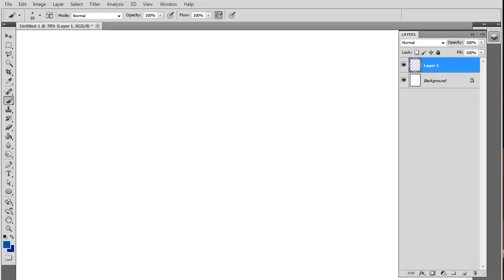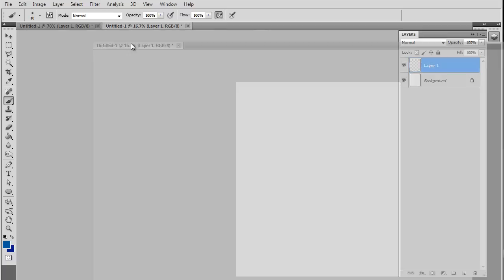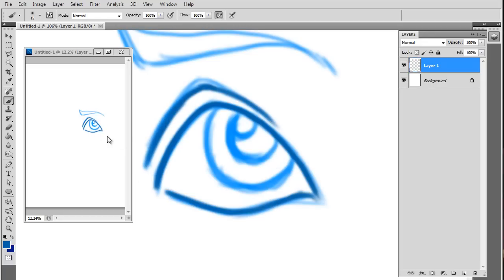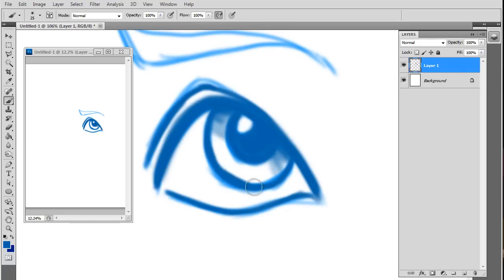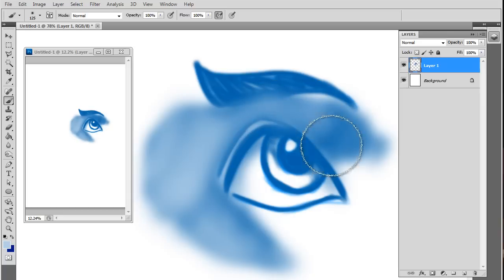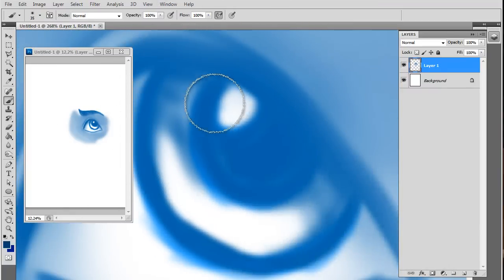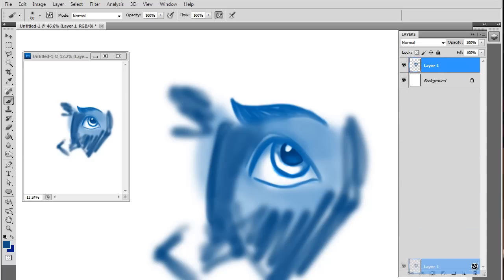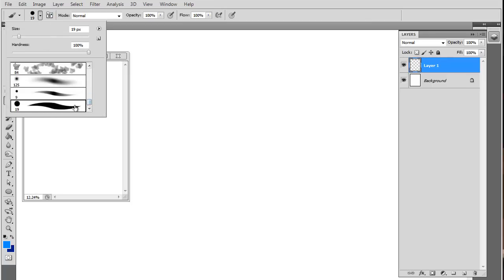Tim Michael Tutorial- How to draw one of my styles